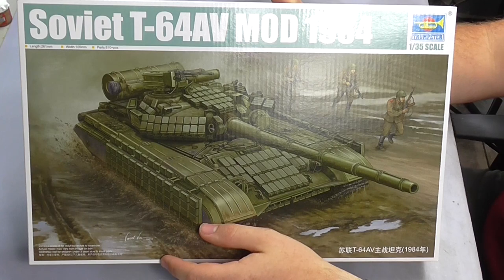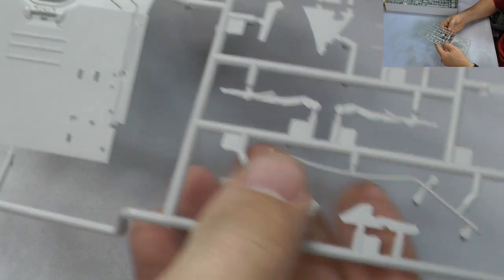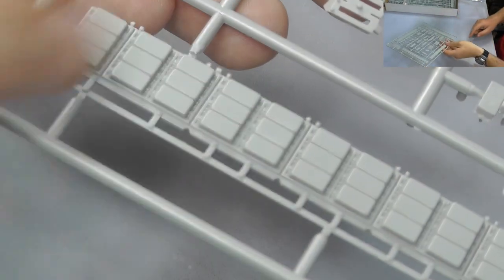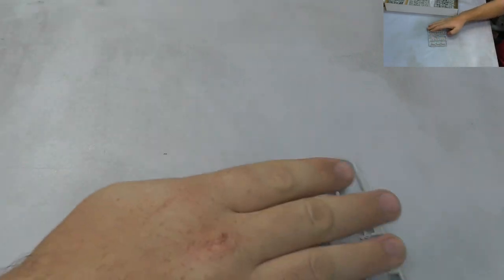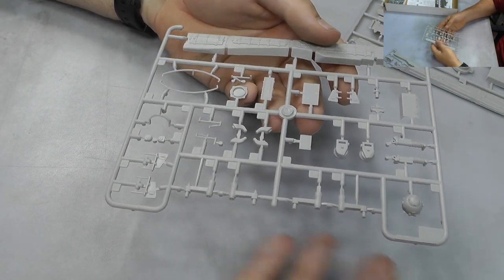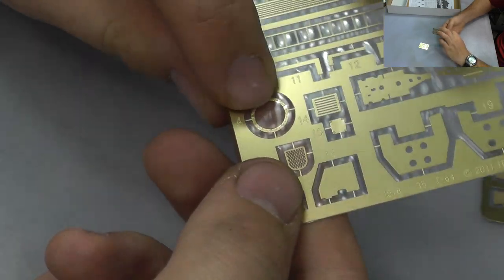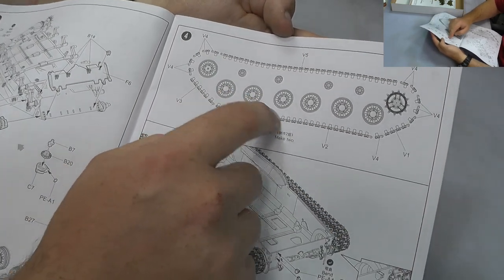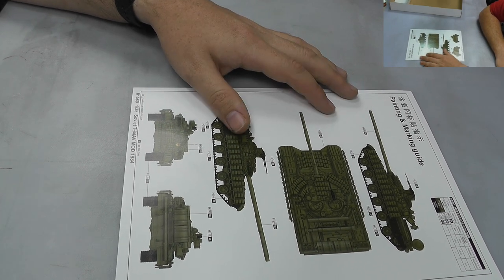Trumpeter : Soviet T-64AV MOD 1984 : 1/35 Scale Model : In Box Review